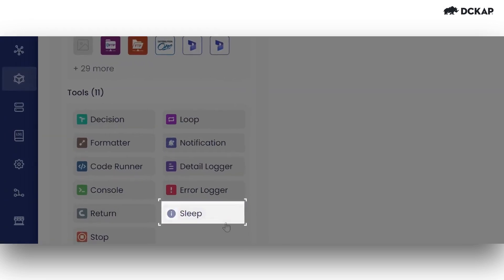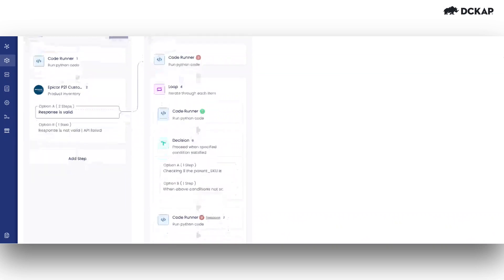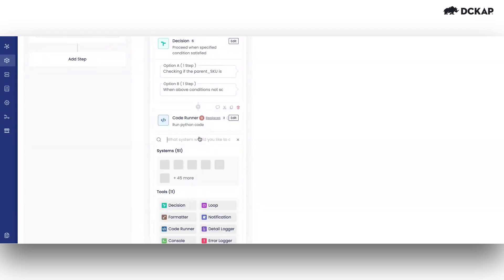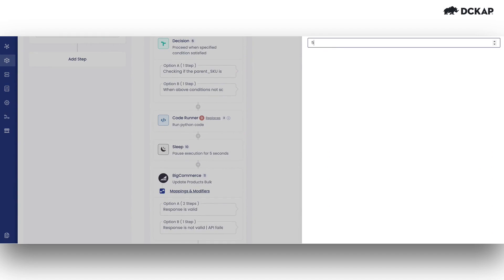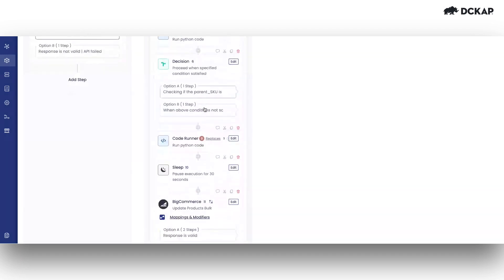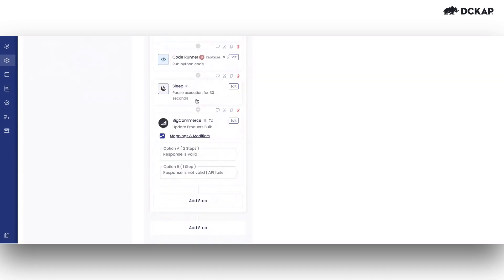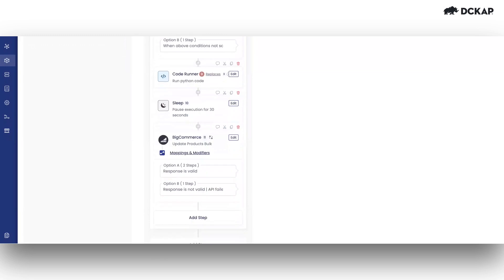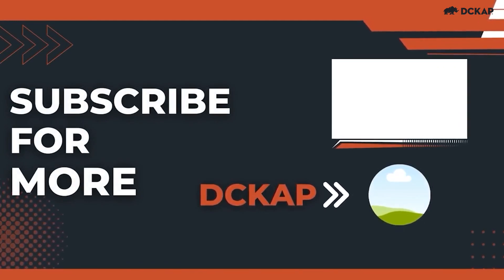How to Use Sleep Tool in DCKAP Integrator | DCKAP Learning | Simplifying Commerce for Distributors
Welcome to our quick guide on using the Sleep Tool in DCKAP Integrator Workflow!

In this video, we'll walk you through everything you need to know about this powerful feature designed to streamline your integration processes.

The Sleep Tool allows you to introduce controlled delays within your workflows, ensuring that your data syncs smoothly and operations run without a hitch. Whether you're handling large volumes of data or coordinating complex integrations, the Sleep Tool is your key to enhanced control and efficiency.

Key Highlights:
Understanding the Sleep Tool and its benefits
A step-by-step guide to setting up and configuring the Sleep Tool
Real-world examples of how to use the Sleep Tool effectively

Join us as we delve into the practical applications of the Sleep Tool and discover how it can help you achieve seamless and reliable integrations across your systems.

DCKAP is a cloud-based software product company that empowers distributors to build, connect, automate, and grow their online business. DCKAP Integrator, the ERP Integration platform, connects distributors' ERP system to any number of business applications—including the eCommerce platform, CRM, Inventory, Accounting, Logistics, and Marketplaces.